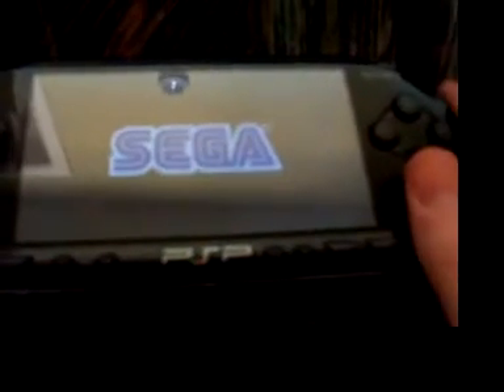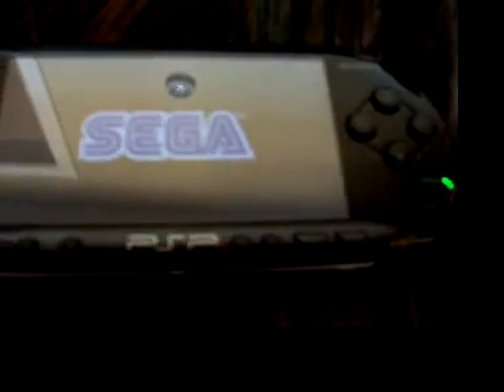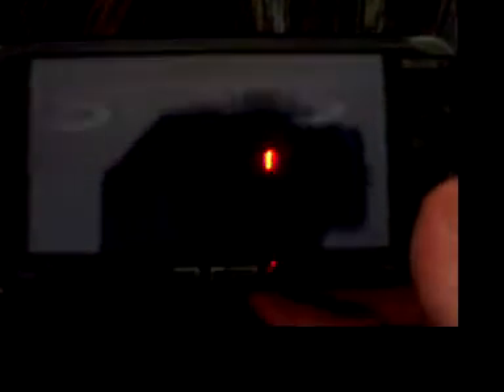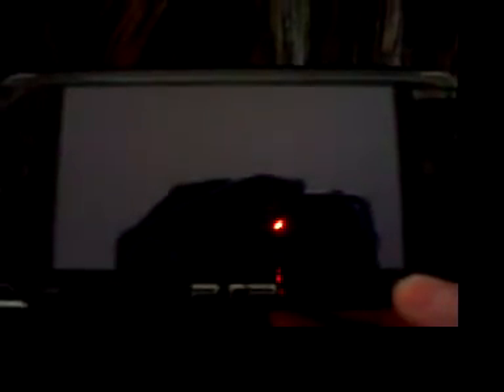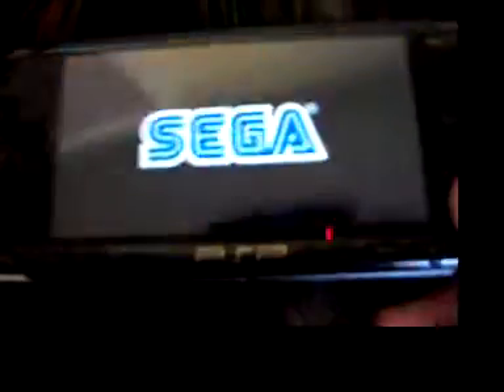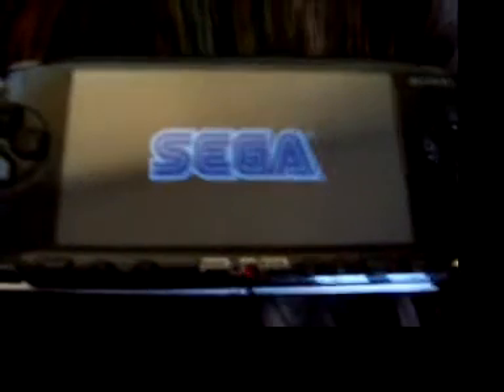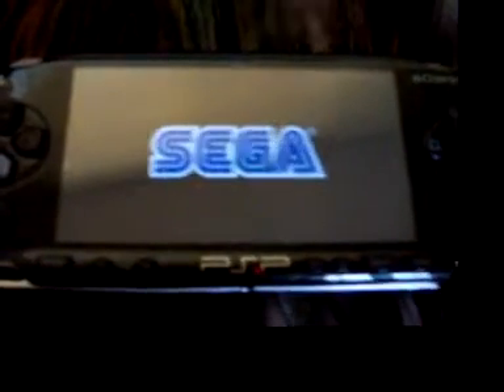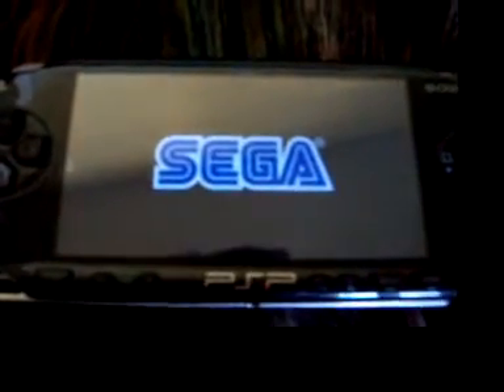What you can do on a homebrew enabled PSP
This is some cool stuff you can do with a 3.03 OE-C PSP.